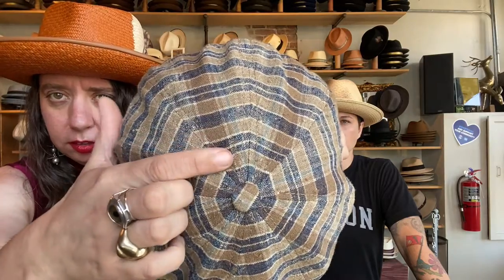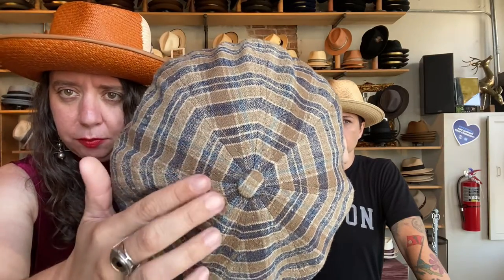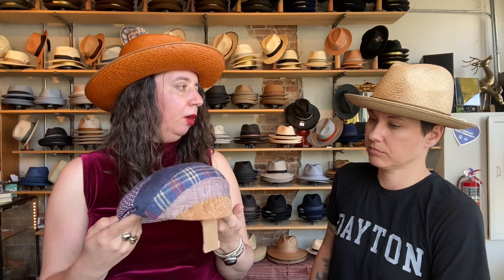Why We Like European Caps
We have a deep and enduring love for a European cap here at Brim and bring in a number of exclusive styles and fabrications. This video has a lot of banter and some useful information about the manufacturing and signs of quality in a cap.

Amelia is wearing a one of a kind from Cha Cha's House of Ill Repute. This one is available by special order and you can look at our current selection
Emily's is wearing a Panama hat from Bailey that is no longer in production because of a serious design flaw. Check out Tessier if you like the distressed look

Shop our brick & mortar store located in Dayton's Historic Oregon District at 464 E. Fifth St. Dayton, OH 45402 | Serving Dayton, Columbus, Cincinnati, Ohio, Indiana, and Kentucky

woman owned and operated | lgbtq+ | black lives matter